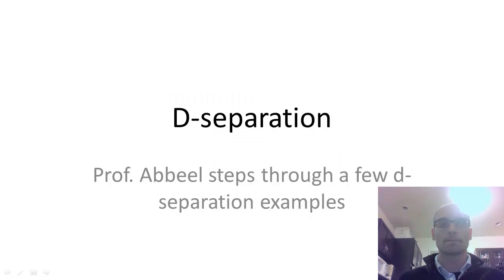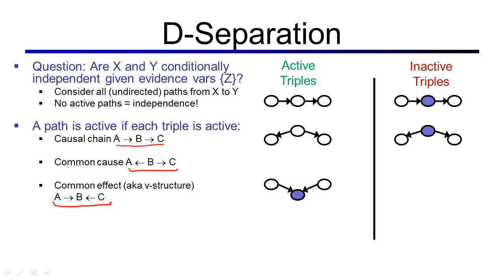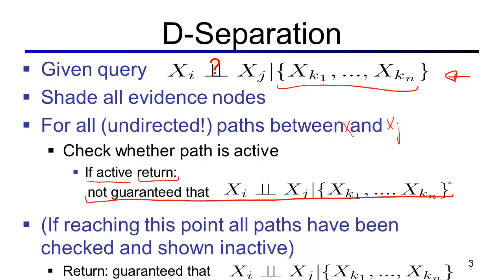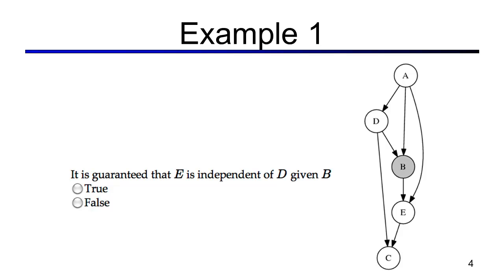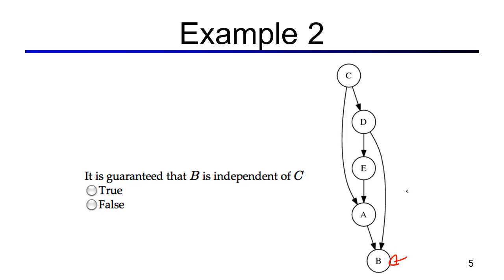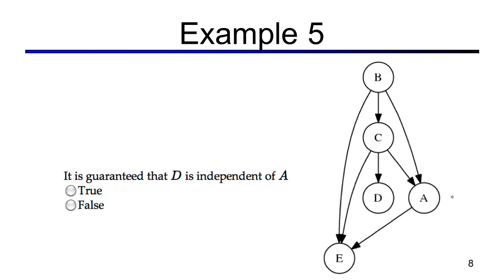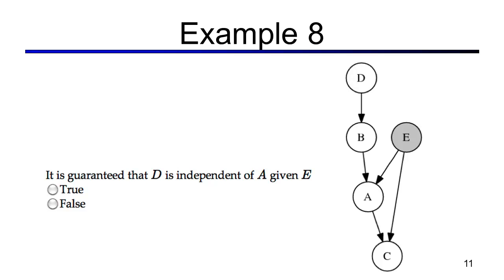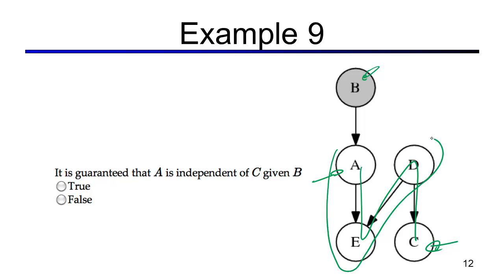D-separation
Prof. Abbeel steps through the execution of d-separation for a few example Bayes' nets.